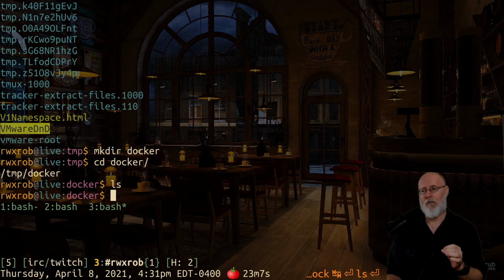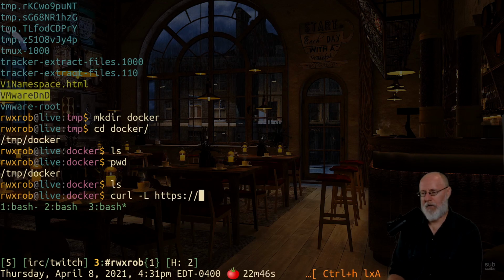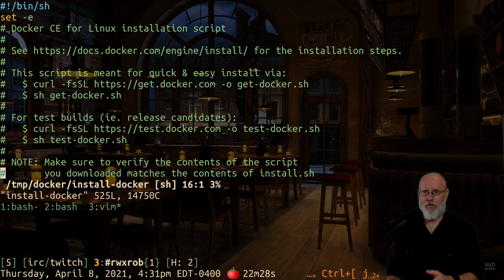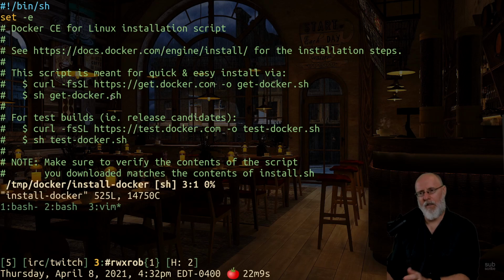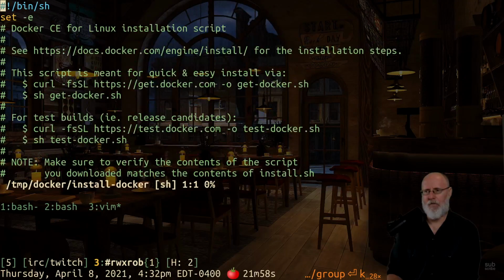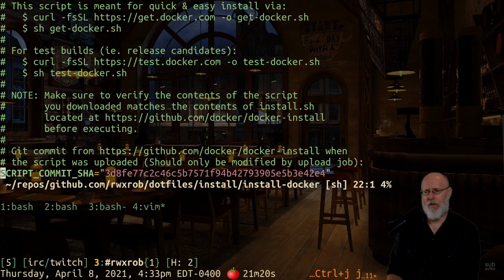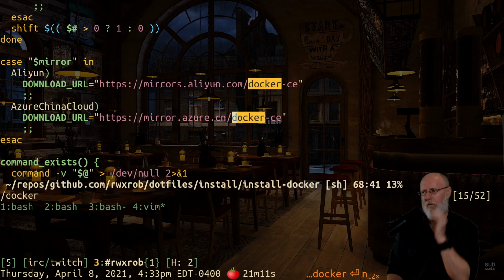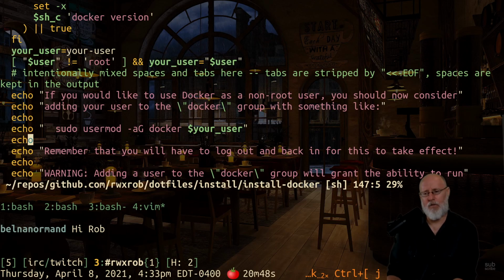Install Docker on Linux [20210408162925]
Linux users might want to consider get.docker.com and then do as it asks to add yourself to the docker group so you don't have to use it as root.